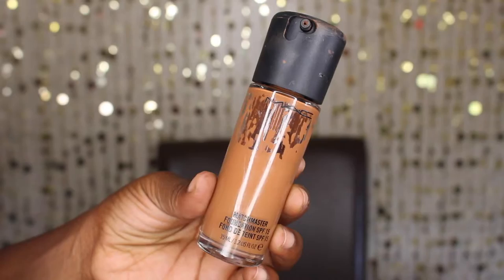Holy Grail Foundations for Dry Skin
Hi Beauties, Here are my picks of the best foundations drugstore and high end edition. Although I have dry skin I have had my share of foundations. I believe that drugstore makeup is just as good as highend foundations.

Be sure to Sign Up with eBates and Get Money Back

Camera: Canon Rebel T5i
Ring Light
Editor: Imovie